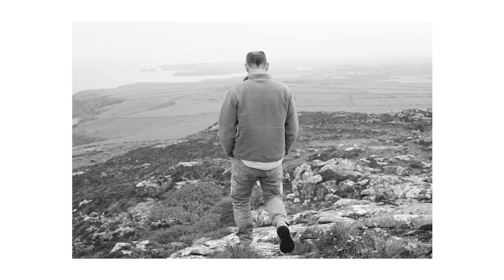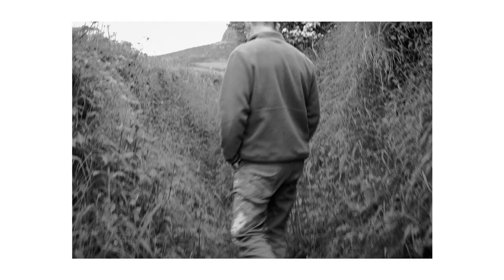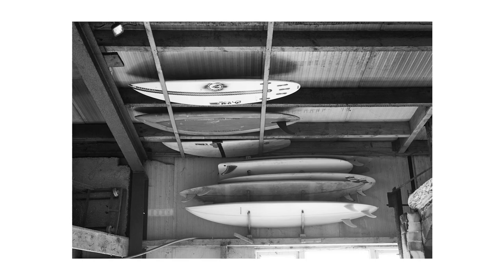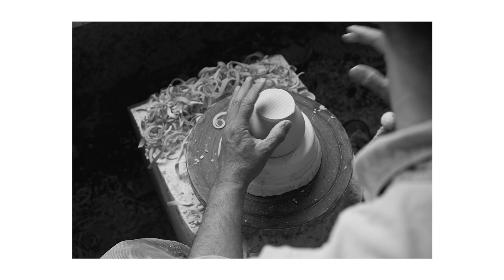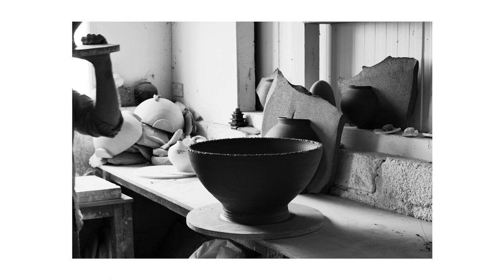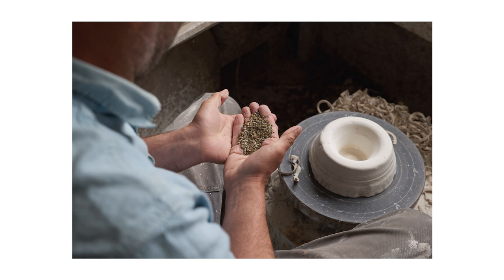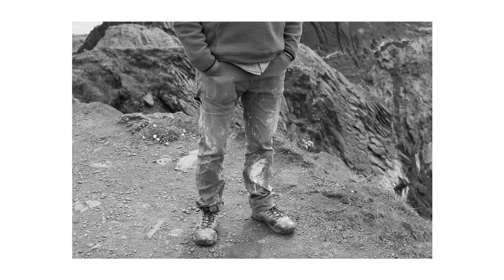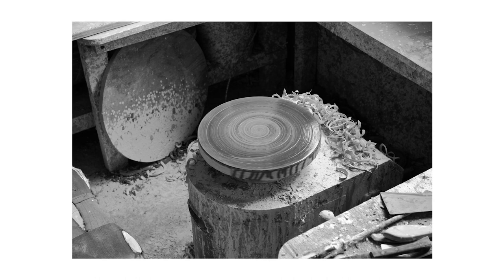Maker: Adam Buick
Adam Buick’s work is directly connected to his environment, which is continuous and indivisible from the process and outcome of making. Based in South Wales, UK, Buick incorporates stones and locally dug clay into his work to create a narrative, one that conveys a unique sense of place. The unpredictable nature of each jar comes from the inclusions and their metamorphosis during firing.

This individuality and tension between materials speak of the human condition and how the landscape shapes us as individuals. Place holds a tangible presence in the work, touching all our senses, reaching into the imagination, and finding expression through deep and intuitive material knowledge.

Works by Buick will be shown in ‘A Part of Us,’ a presentation by Make Hauser & Wirth in Somerset, exploring two makers’ innate affinity with their environment, continuous and indivisible from the process and outcome of making. Vessels in clay and wood echo land and sea with traces and patterns real and mapped, evoking both the inner landscape of thought and the outer sensory experience of place.

Make Hauser & Wirth is a dedicated space for contemporary making and the crafted object, with locations in Somerset UK and Southampton NY. Works by Helen Carnac and David Gates are included in ‘Affinities,’ a presentation by Make Hauser & Wirth in Somerset, 8 July through 9 September 2023.

Directed by Cat Garcia
Sound by Carlos Garcia
Produced by Hauser & Wirth

Hauser & Wirth is an international contemporary and modern art gallery with spaces in Zurich, London, Somerset, New York, Los Angeles, Hong Kong, Gstaad, St. Moritz, Monaco and Menorca.